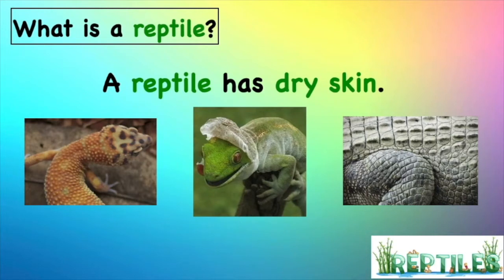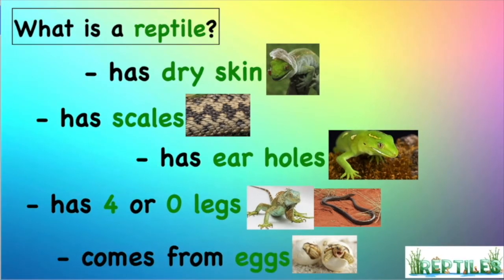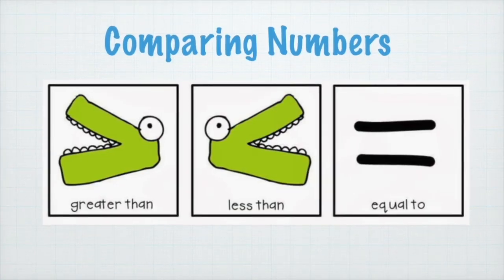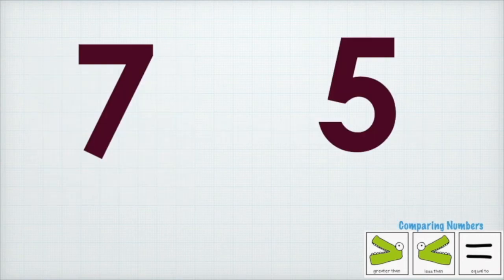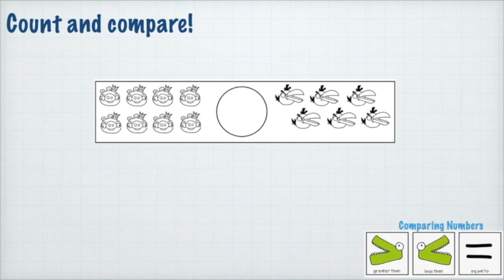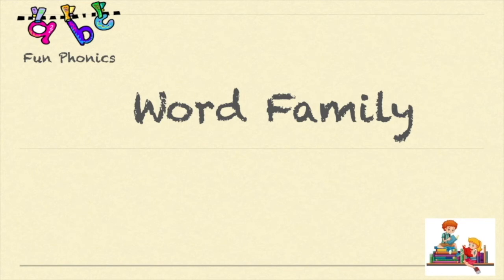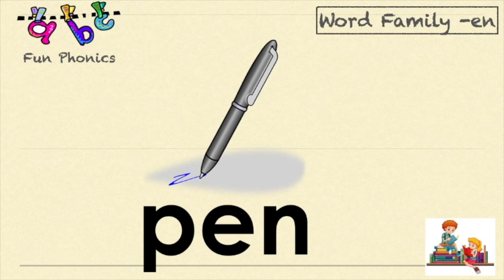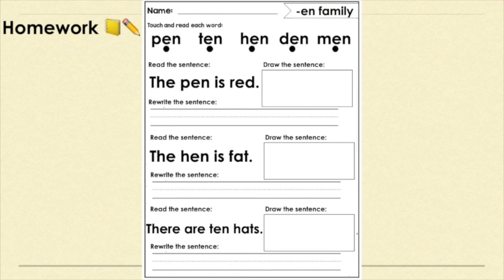Week 4 Lessons (Reptiles, Comparing Numbers, Phonics)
4th Week it is! As usual, safe-keeping my videos here and sharing you them as well ☺️ The topics for the mentioned week were:
Monday - Reptiles (Characteristics)
Tuesday - Examples of Reptiles
Wednesday - What Do Reptiles Eat?
Thursday - Comparing Numbers (greater than, less than and equal to)
Friday - Word Family (-en)